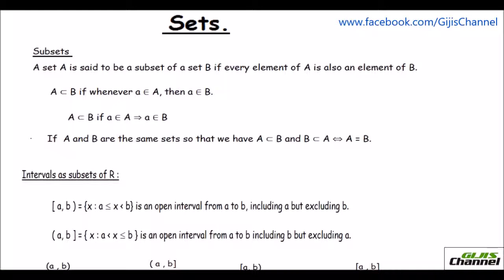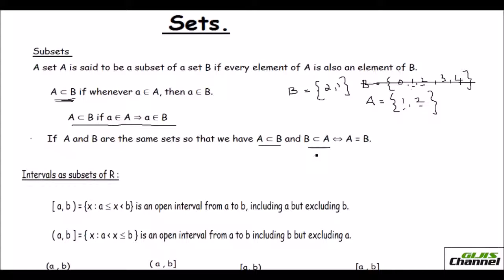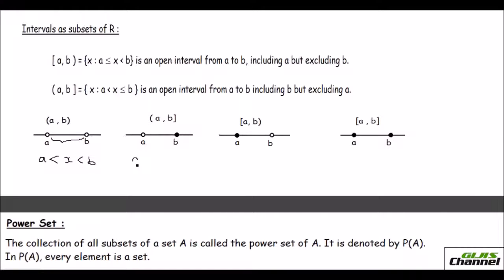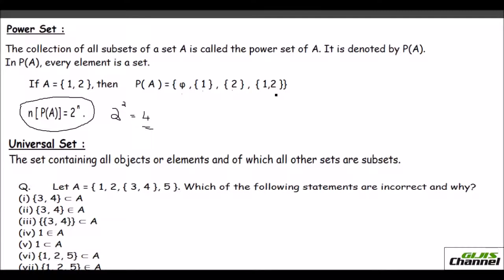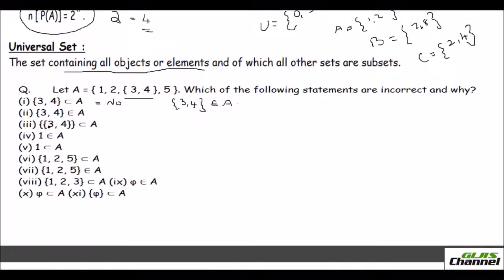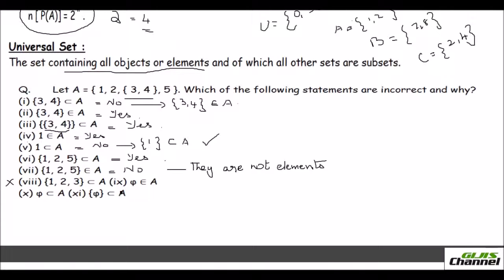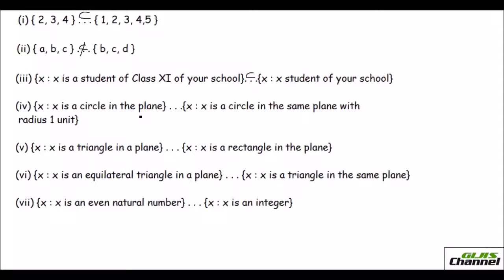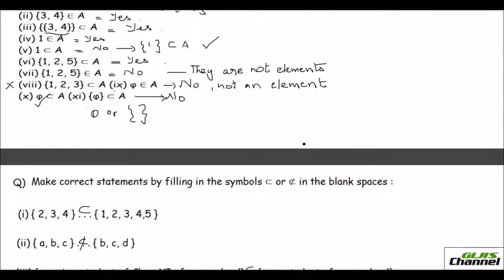Types of sets